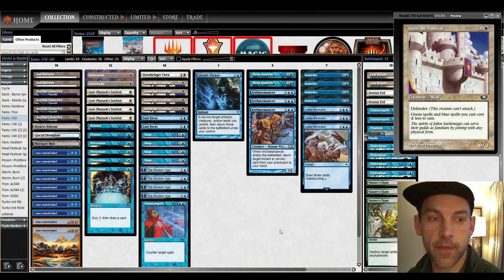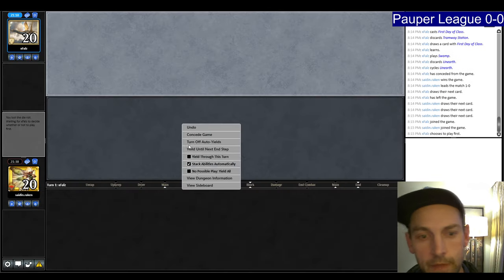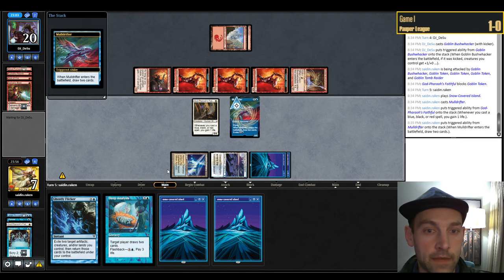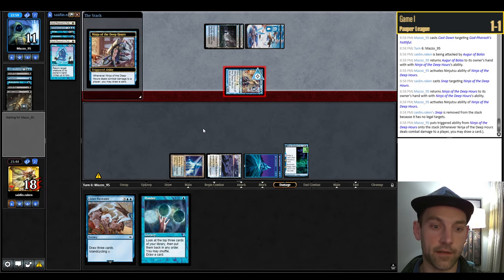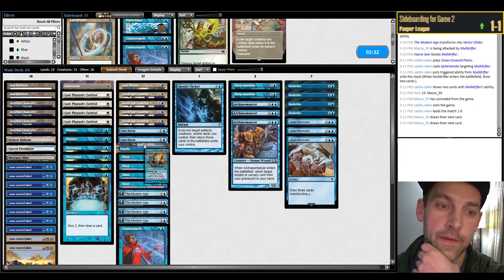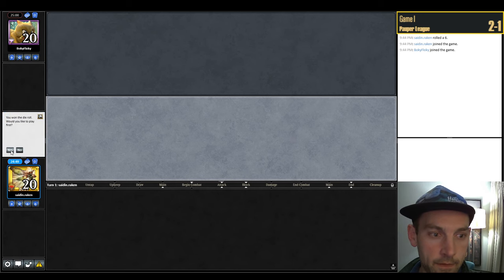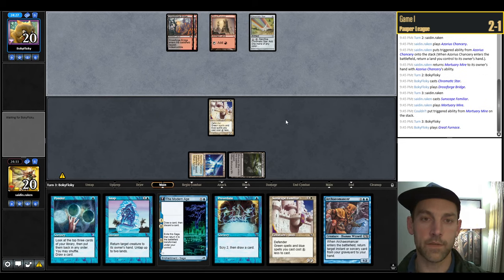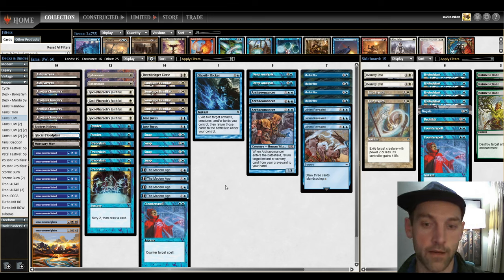FAMS FRIDAY - We are curving out in MTG Pauper with Cantrips and Modern age in Familiars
In this video I'm working to lower the curve and up the consistency for UW Fams.  We have 6 cantrips and 4 tma to always have something to do early!

Deck Tech 0:00
Round 1 vs Goblin Combo 1:56
Round 2 vs Kuldotha Burn 14:54
Round 3 vs UB Fae 23:48
Round 4 vs Goblin Combo 45:54
Round 5 vs BW Blade 51:45